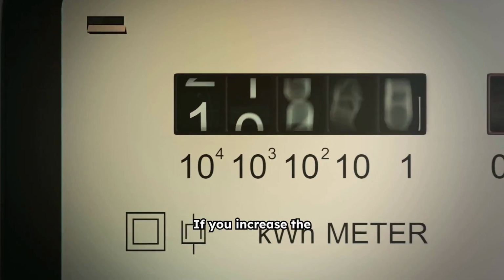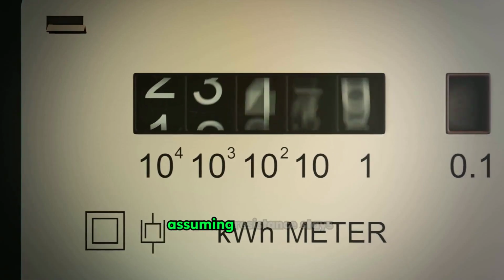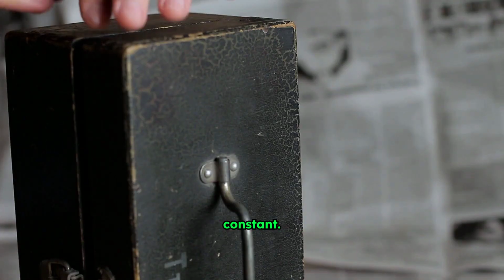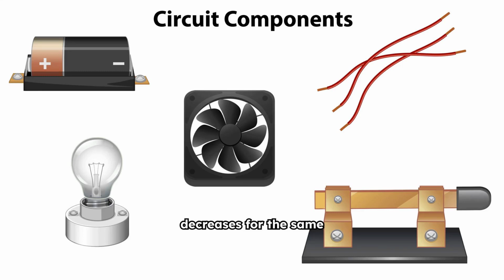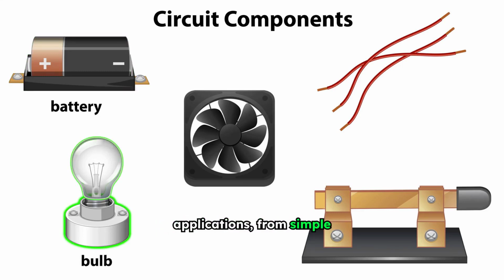The Unseen Force: Understanding Electrical Resistance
Electricity flows through wires every day, but there’s a hidden force quietly working against it — electrical resistance. ⚡
This invisible force affects everything from the gadgets in your hand to the power grids that light up cities.

Join us as we break down what electrical resistance really is, why it matters, and how it shapes the world of electricity around us.

Get ready to see electricity in a whole new light!